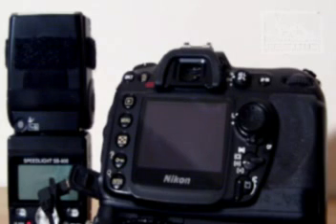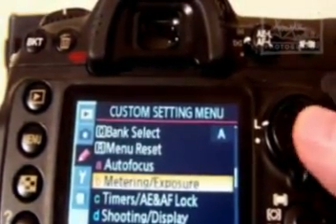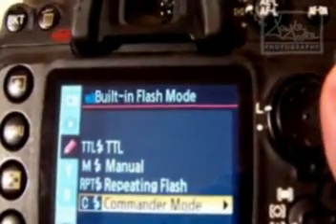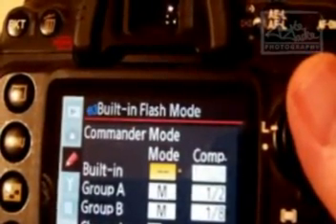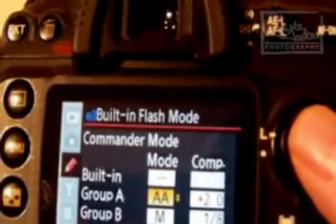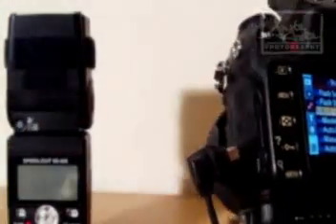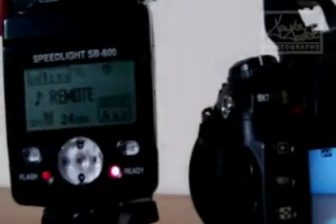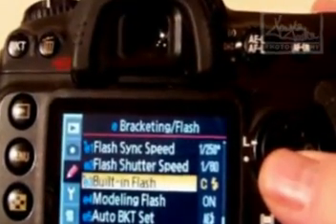NikonCLSLightbite.mp4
A videocast to highlight how easy it is to connect a Nikon speedlight and camera wirelessly using the Nikon Creative Lighting System.